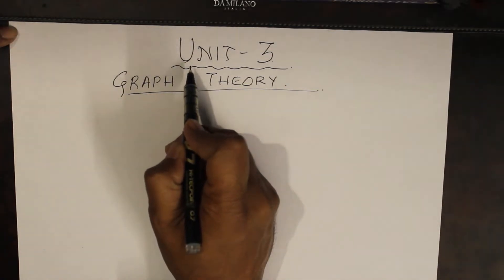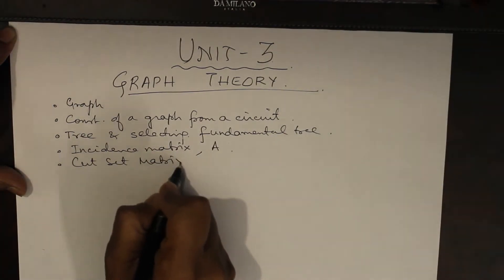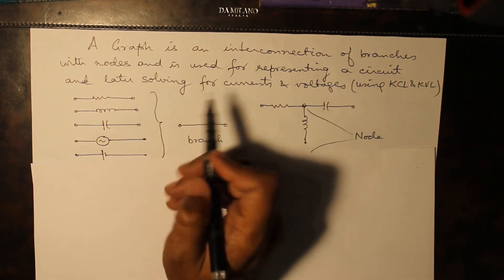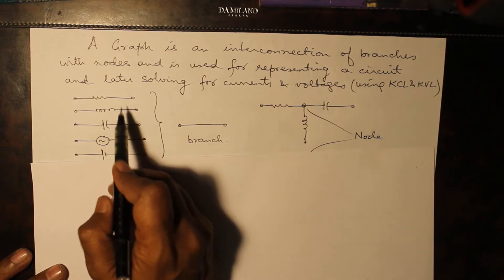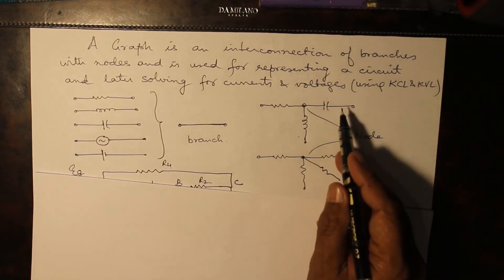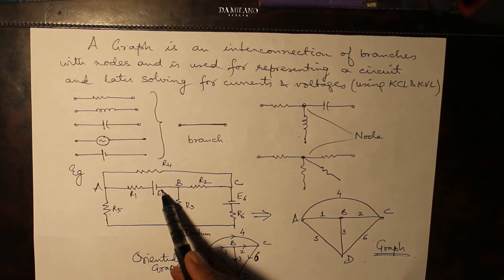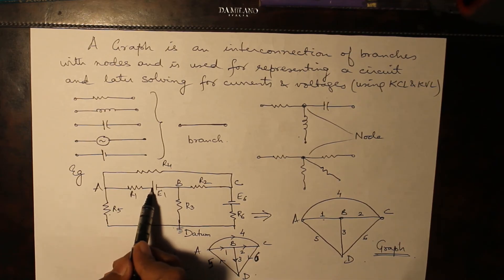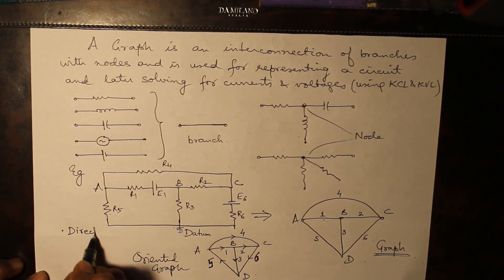Graph Theory: Basics | #23 Unit 3 Circuits and Systems IPU CNS B.Tech ECE, CSE Sem 3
Topics covered: (in English)

• What is a graph
• What is node in circuits
• What is branch in circuits
• Graph theory basics